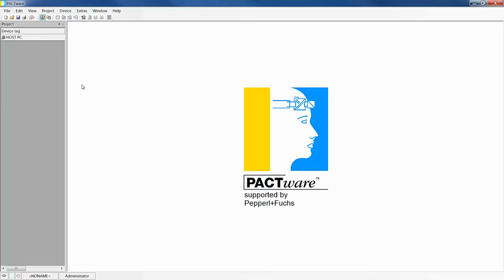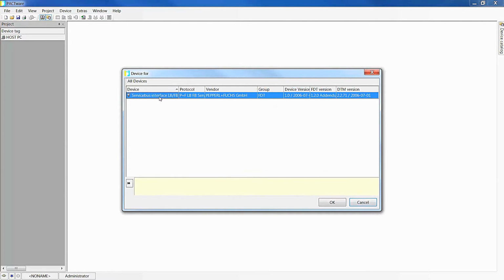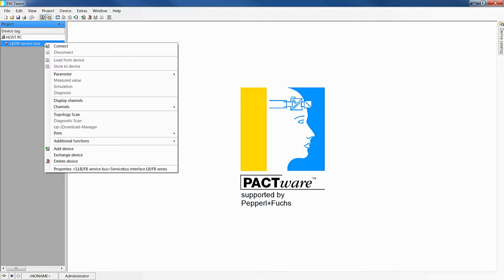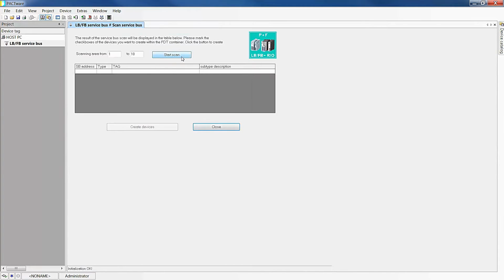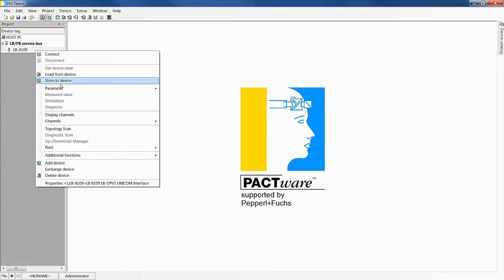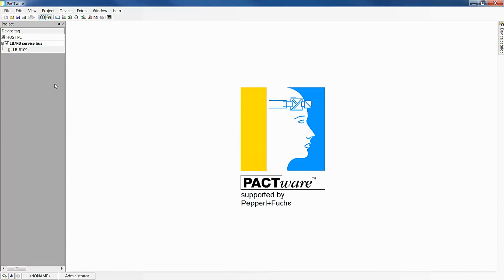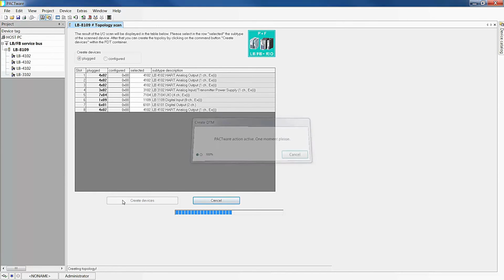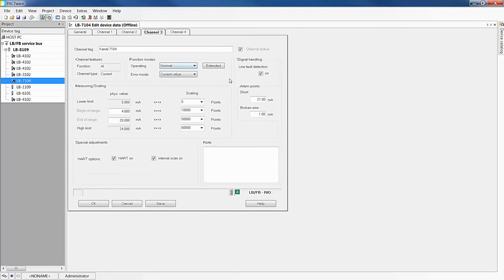How To: How Do I Configure an LB Remote I/O Unit?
- How do I configure an LB Remote I/O unit? Sabrina Weiland, Product Marketing Manager for Remote I/O Systems at Pepperl+Fuchs, shows step by step how to set the necessary settings for configuring the LB remote I/O unit with PACTware and the DTM.